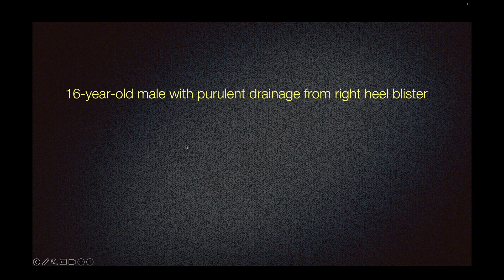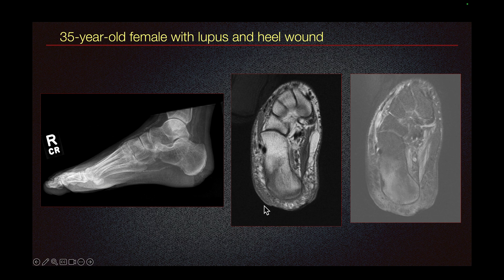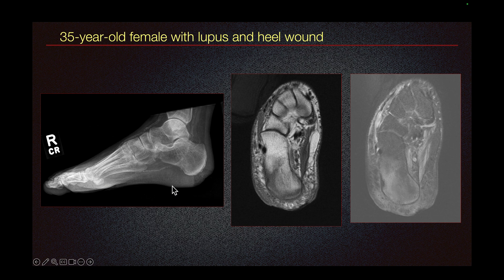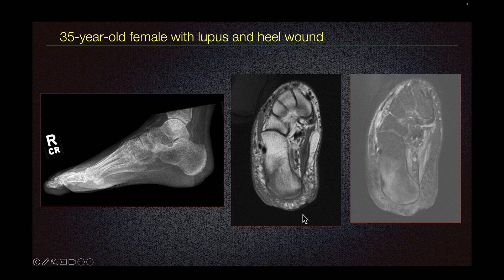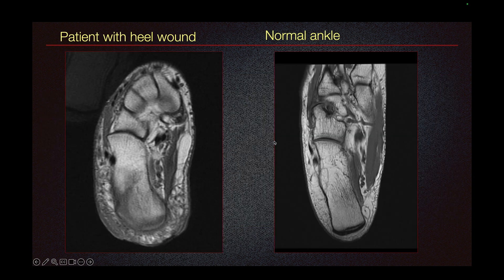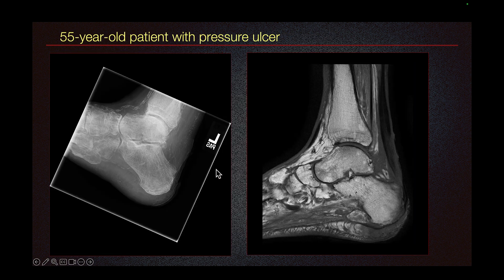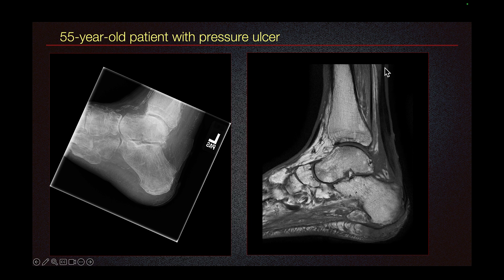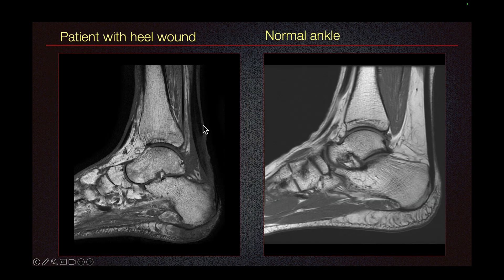Sports Medicine Case 25: 16-year-old: Does The Shoe Fit? Consequences Of Ill-fitting Footwear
A 16-year-old male was transferred from an outside emergency department with purulent drainage from a right heel blister. He initially noticed the blister two weeks prior while playing a football game in cleats several sizes too small.  Osteomyelitis.